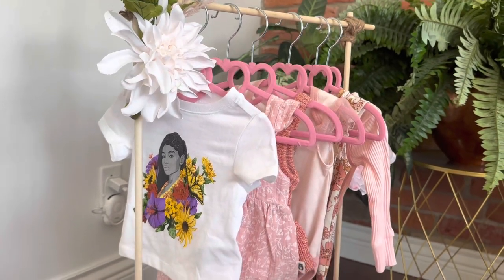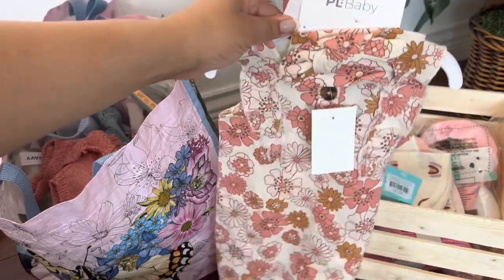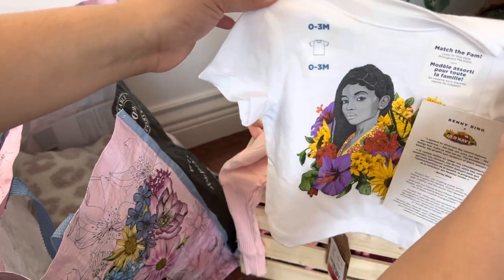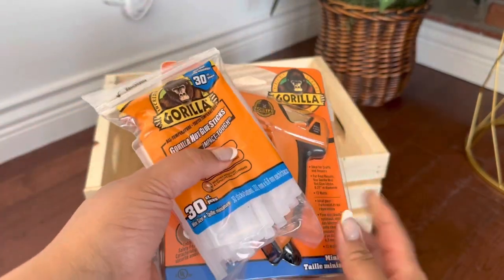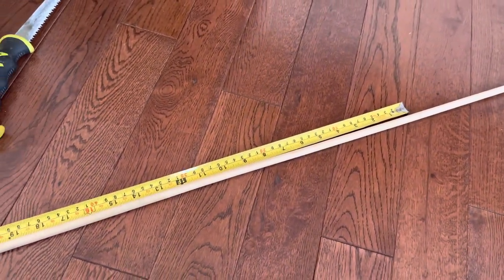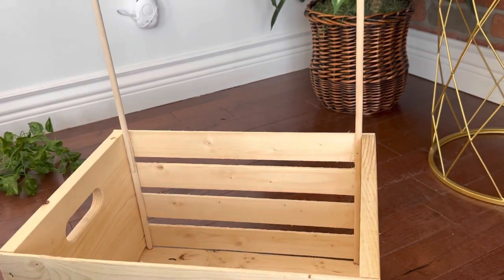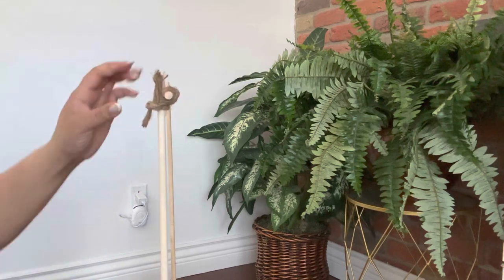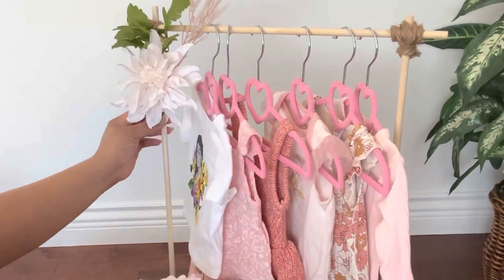DIY Baby Closet Crate | How To | Step By Step Tutorial | Unique Baby Shower Gift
Hey Kurlies! Momma Kurly here back with another DIY! This time it’s an easy unique gift idea. This baby closet crate is guaranteed to be the gift of all gifts.

Watch Kyra’s birthday video ⤵️